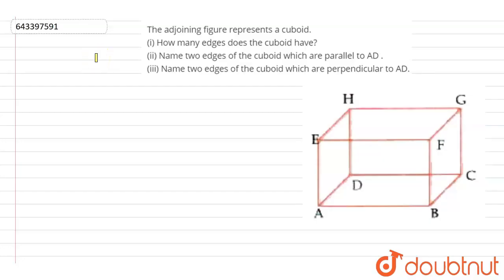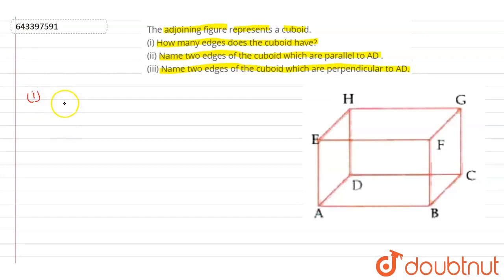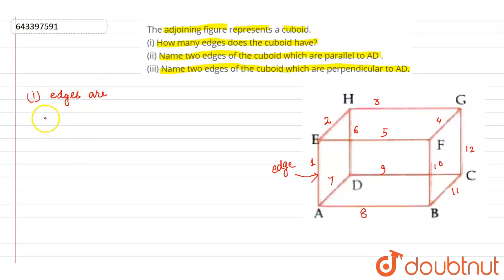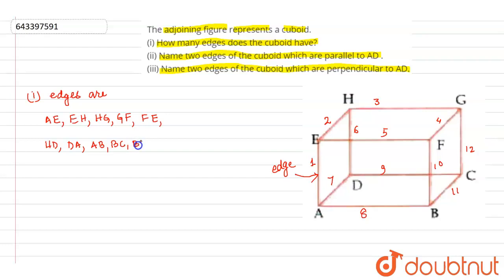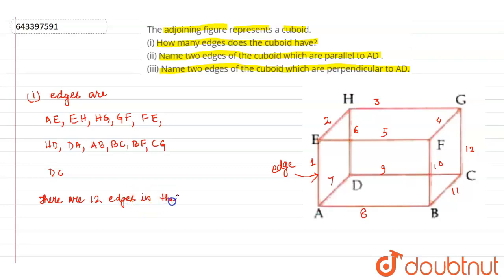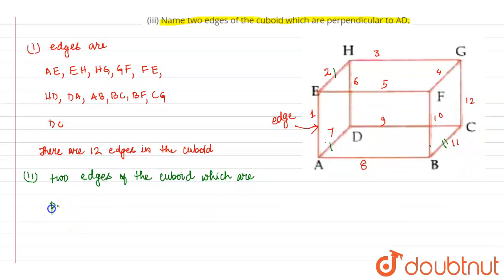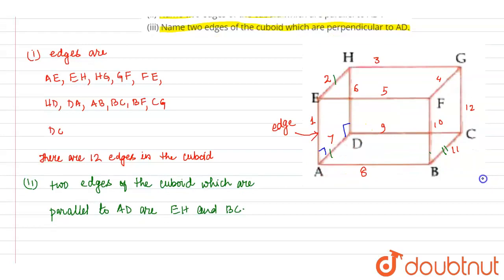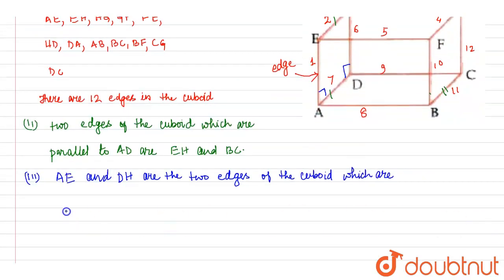The adjoining figure represents a cuboid.(i)How many edges does the cuboid have?(ii)Name two edg...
The adjoining figure represents a cuboid.(i)How many edges does the cuboid have?(ii)Name two edges of the cuboid which are parallel to AD . (iii) Name two edges of the cuboid which are perpendicular to AD.
Class: 6
Subject: MATHS
Chapter: MENSURATION
Board:ICSE

👉 Have Any Query? Ask Us.

Our Telegram Pages:
class 6
6 class ka math syllabus